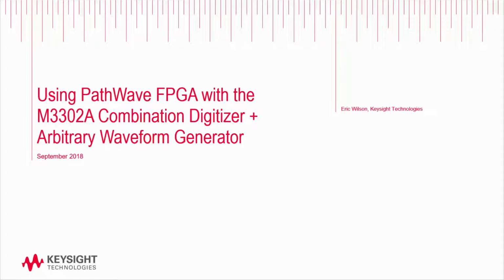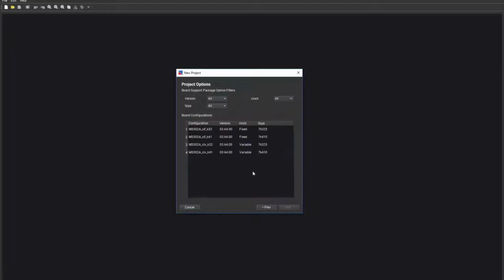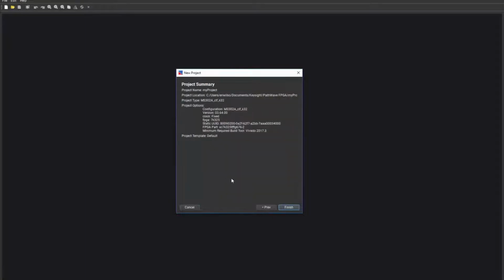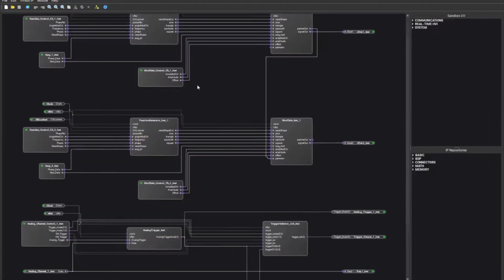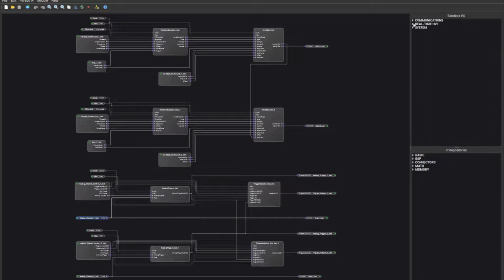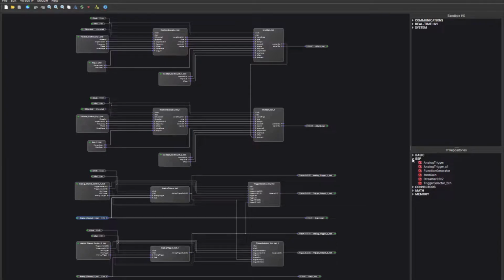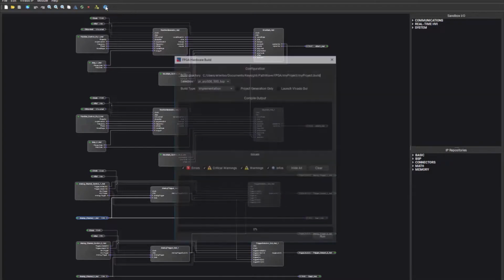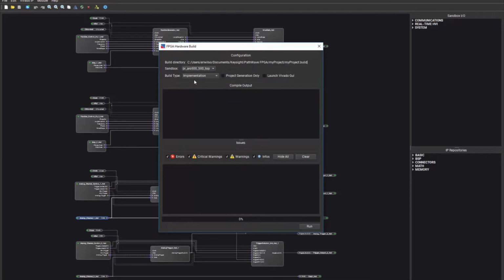Using PathWave FPGA with the M3302A Combination Digitizer + Arbitrary Waveform Generator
Introduction to programming the FPGA in the Keysight M3302A. Insert your own functions, transforms, protocols or other accelerated capabilities to run as hardware in the loop on the instrument FPGA.